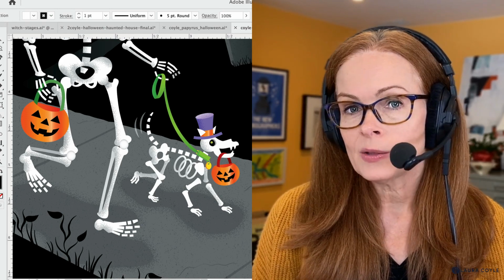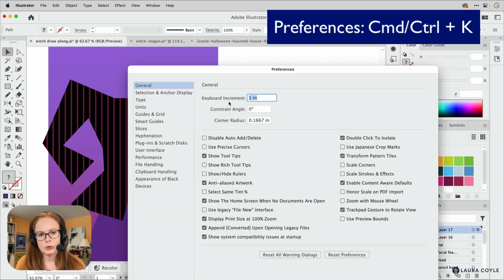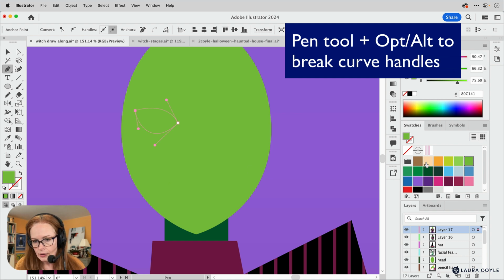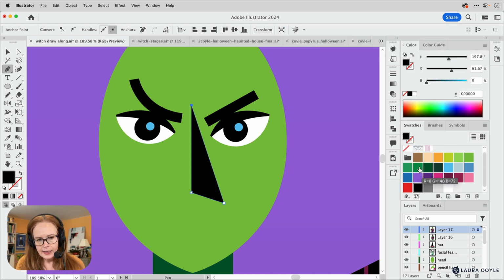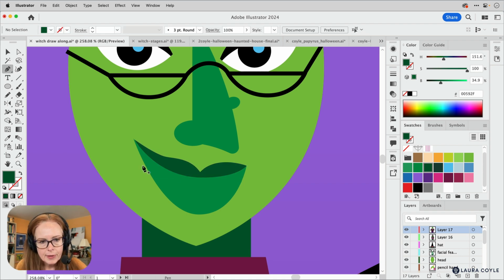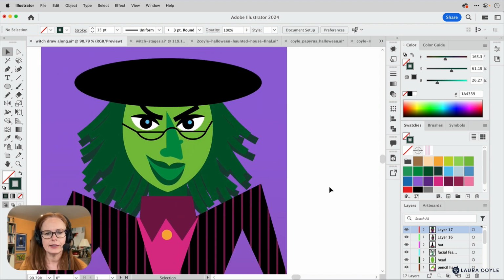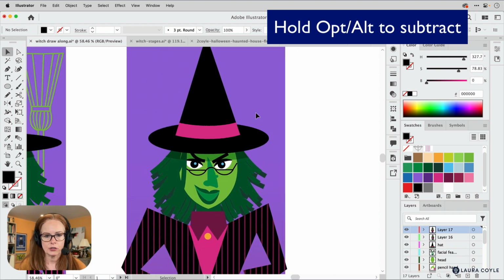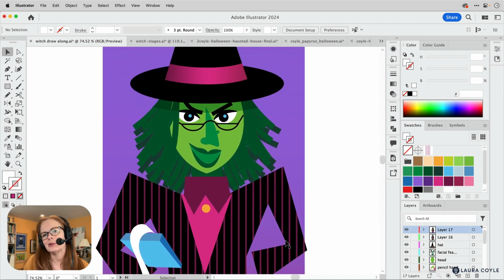Adobe Illustrator Halloween Character Drawing Workflow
Watch my drawing process in Adobe Illustrator using the Pen tool and Shape tools to create a fun Halloween character and learn some tips and tricks along the way for drawing in Illustrator.

0:00 Intro
1:26 Blocking out shapes with the Pen tool
3:19 Nudging and re-registering to create a shadow with Shape Builder tool
5:20 More Pen tool and shape tool drawing
16:00 Drawing the hair, working with strokes
18:50 Cutting a shadow with the Eraser tool
21:21 Using strokes and expanding them, the Shape Builder tool
23:00 Using the classic 3D feature to quickly create dimensional shapes
25:08 Drawing the tape ribbon with the Pencil tool.
26:10 Outro

I love working with greeting card clients to make fun Halloween artwork, and it's always exciting to see the final result for sale in the stores. Here's one of my cards at Papyrus

✏️LINKS